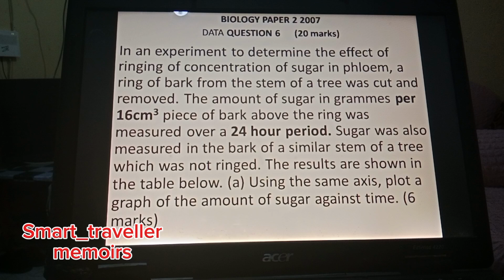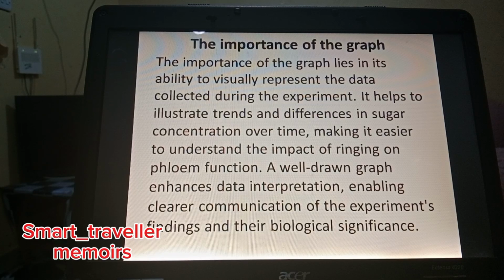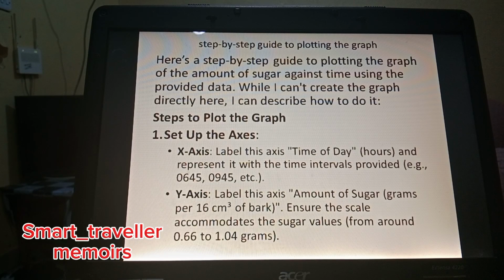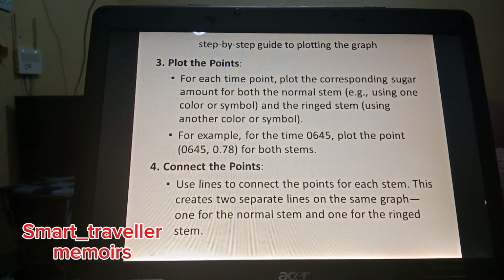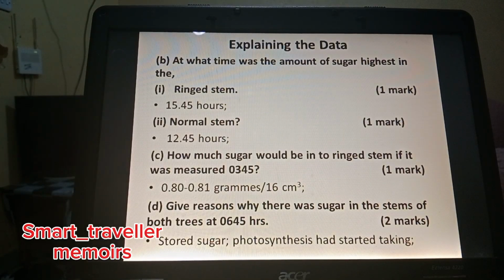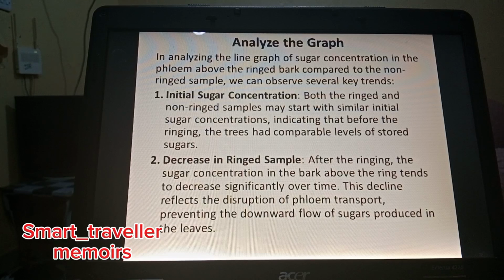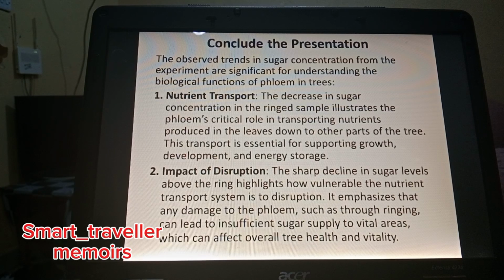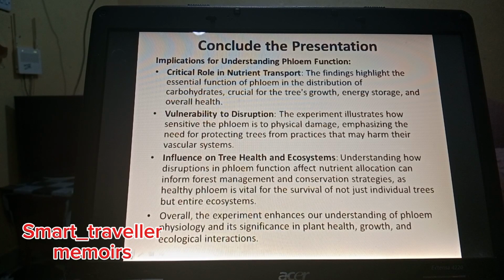2007 KCSE Data Question: Simple Tricks to Make your Graphs Stand-out And Get Top Marks!!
In this video we explore the trends observed in sugar concentration providing valuable insights into the importance of phloem in tree physiology and its broader ecological implications.